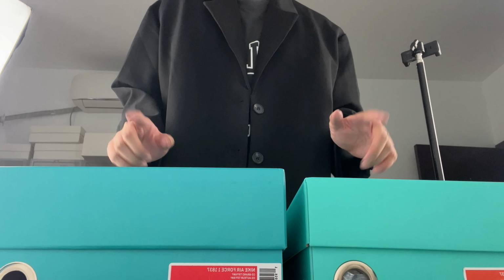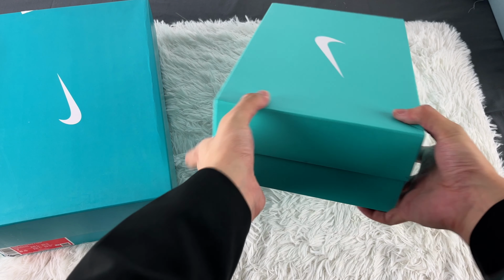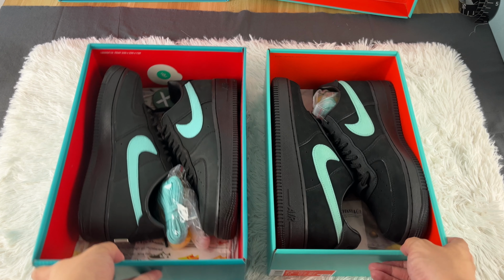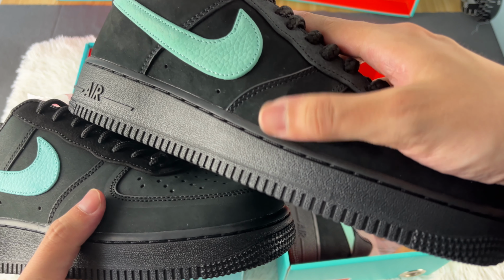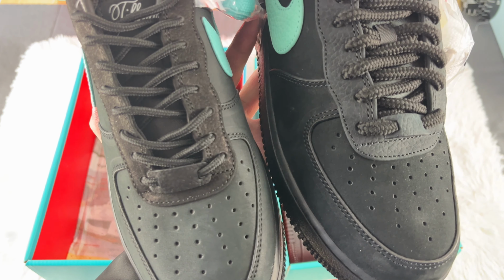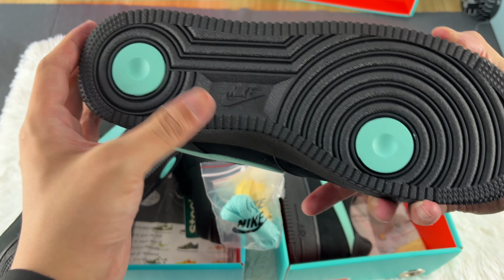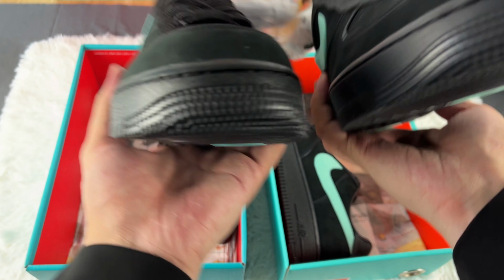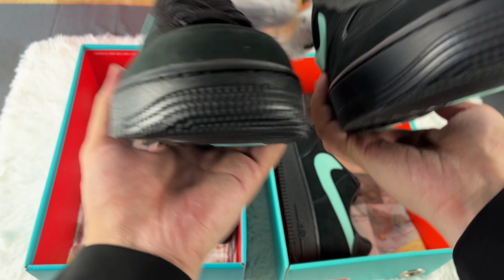Nike Air force 1 low tiffany &Co.183 different version Good or Bad? shoes from LORDKICKS